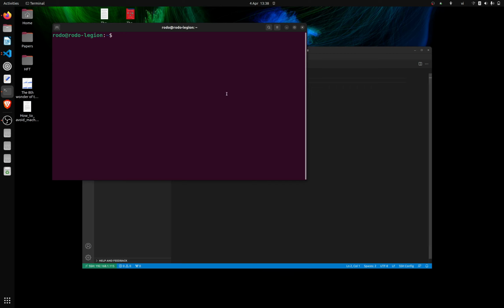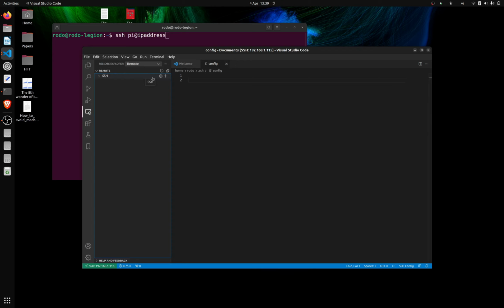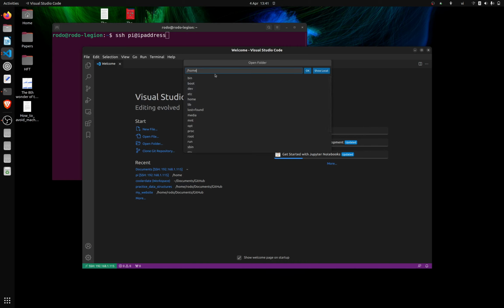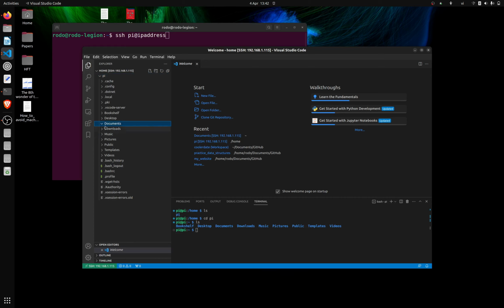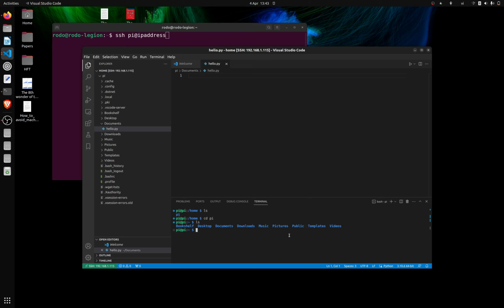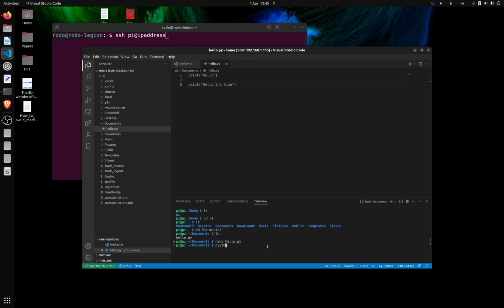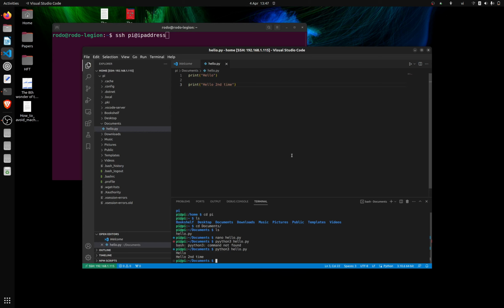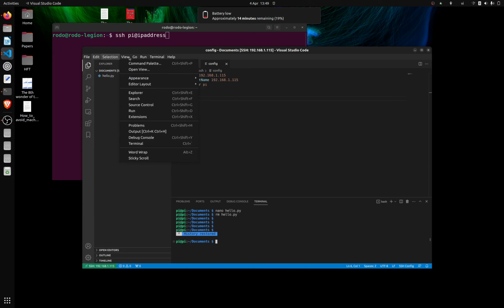Using Remote Explorer in VSCode | Connect to Raspberry Pi